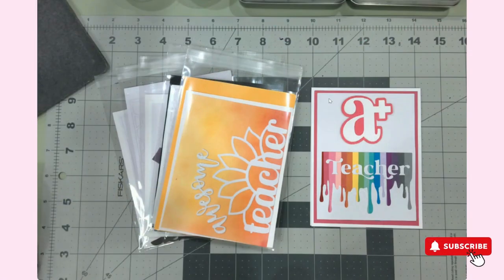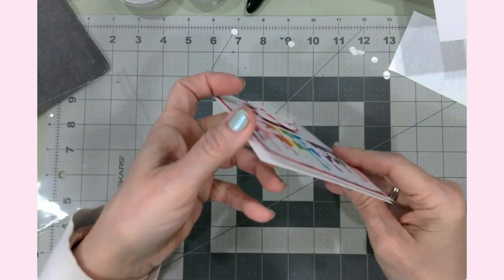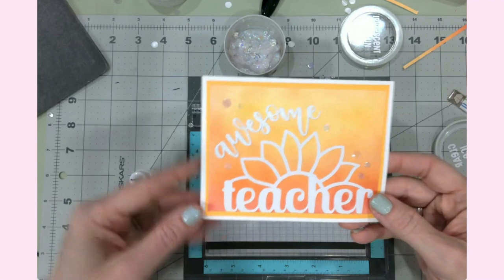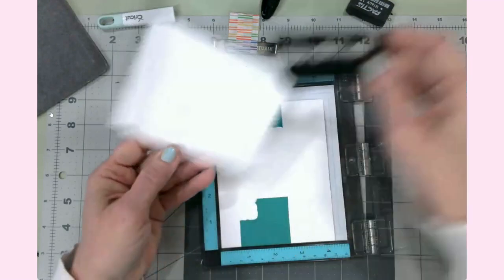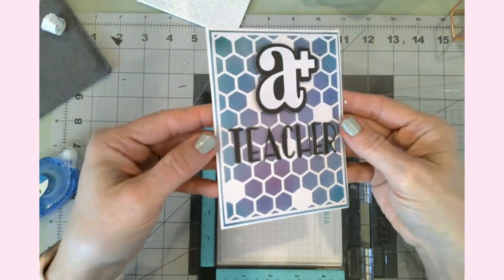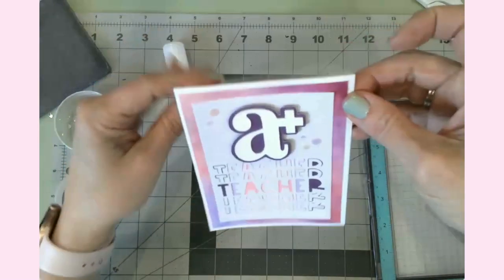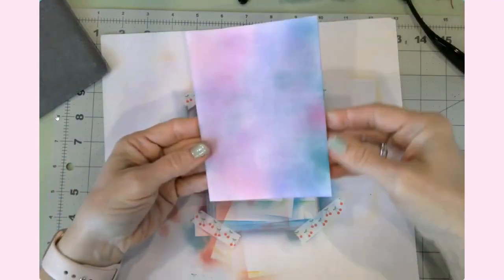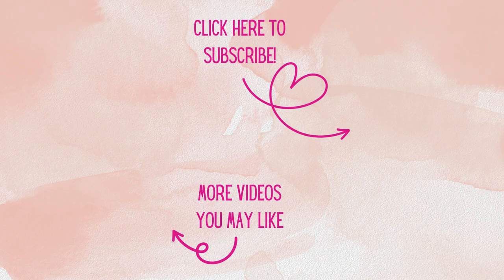Cricut Cards for Teacher Appreciation Week: SEVEN Cards You'll want to Recreate!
Welcome to my latest DIY tutorial! In this BONUS video, we are making seven cards for Teacher Appreciation Week. In this video, I'll show you how to use your cricut and ink blending to create custom cards for the special teachers in your life. Grab a large cup of coffee (or your favorite beverage) and lets craft together!

⭐ Hammerill 110# cardstock
⭐ Cricut Sticker Cardstock
⭐ Tim Holtz Distressed Ink Cubes (assorted colors)
⭐ Ink Blending Brushes
⭐ Colored cardstock of choice - grab your scraps!